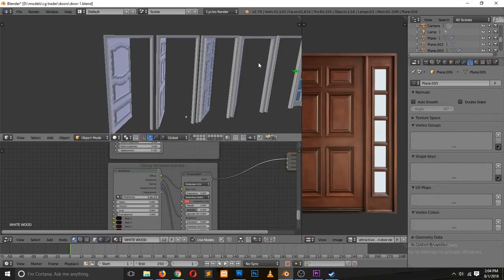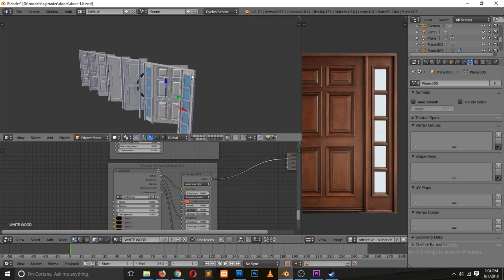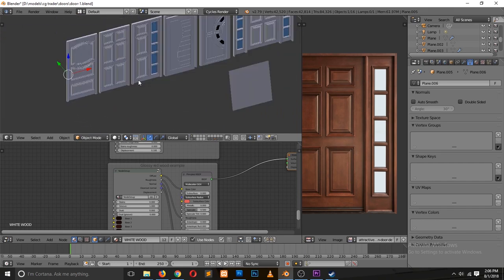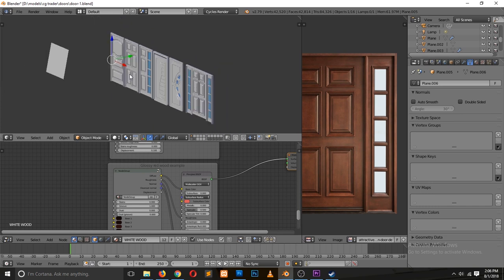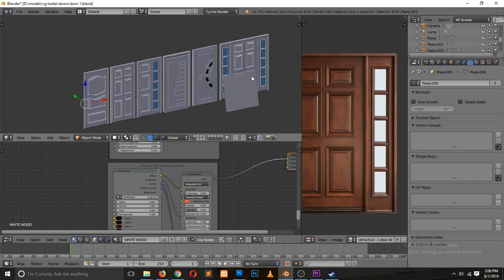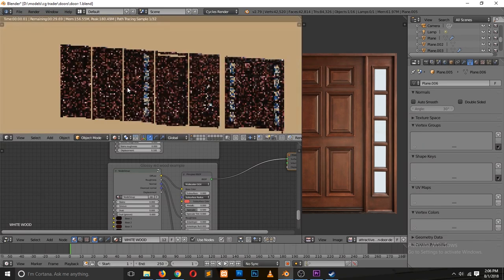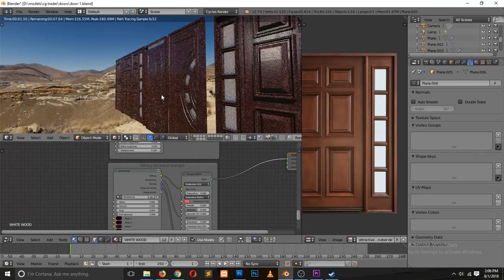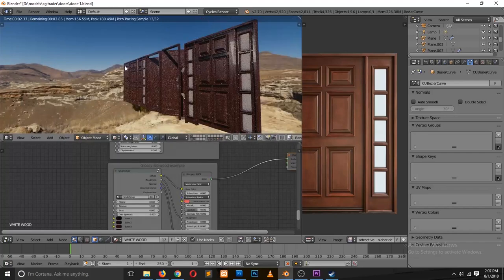how to model different kinds of doors in blender timelapse tutorial